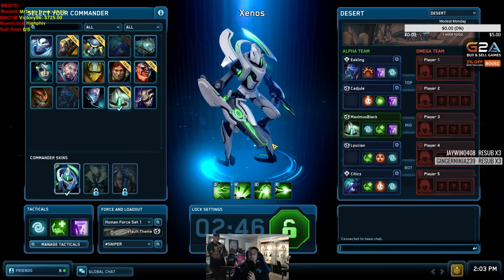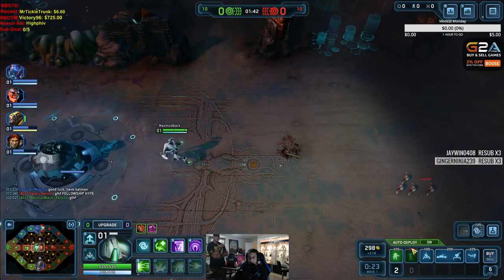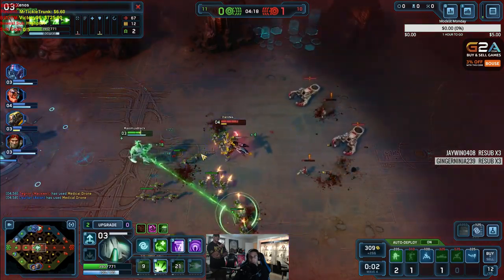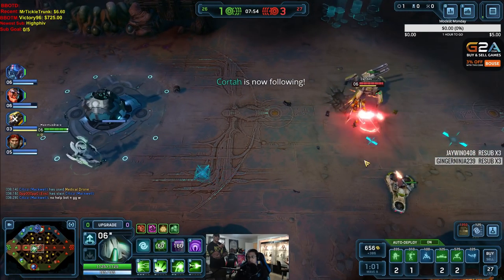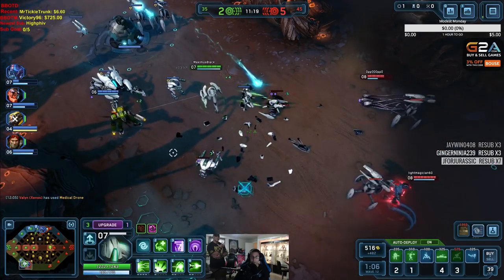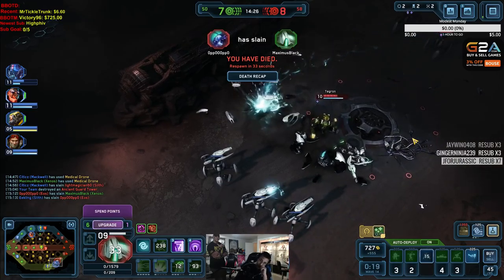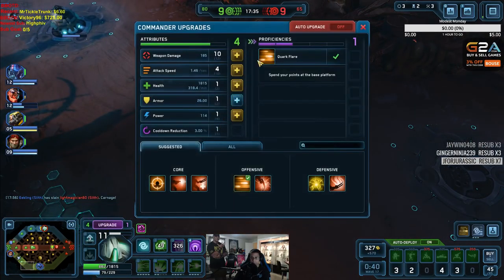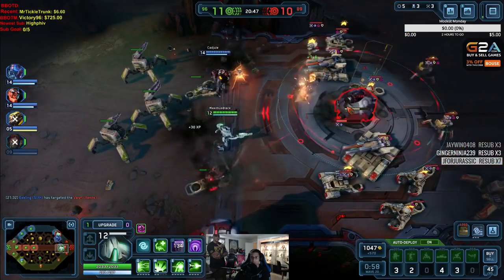SuperNova Beta Gameplay - MaximusBlack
I take a look at the gameplay of SuperNova a new RTS style Moba.